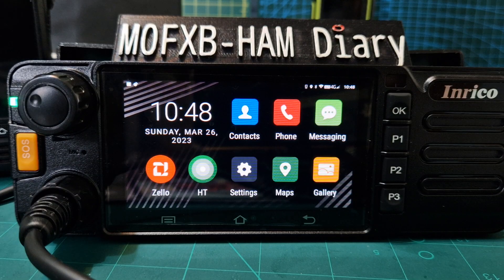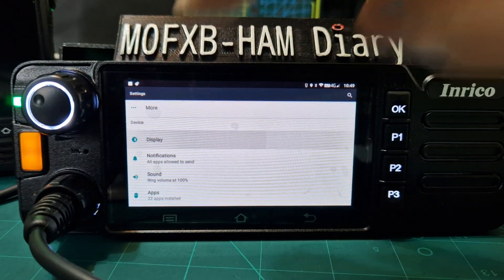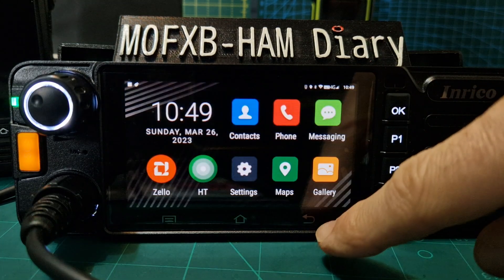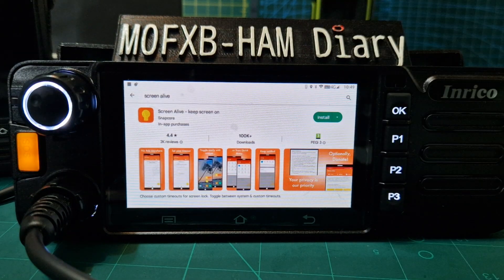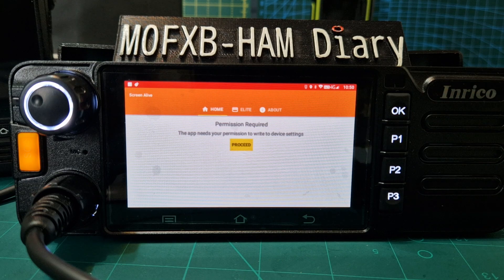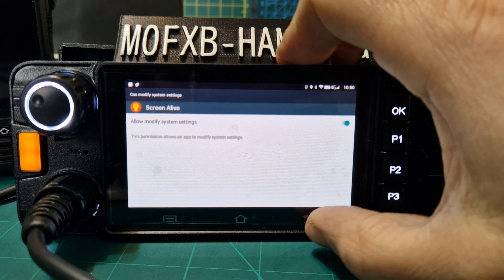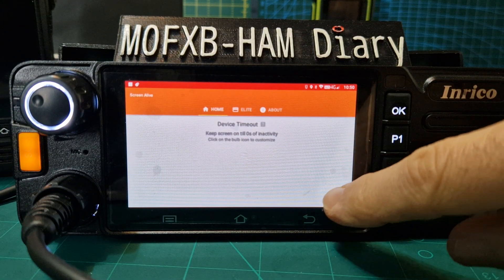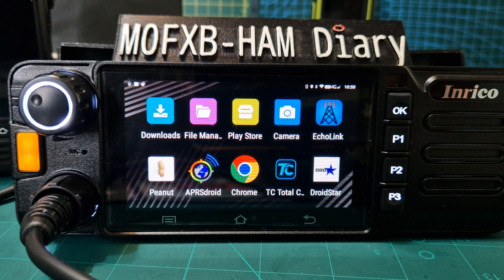NETWORK RADIO - SCREEN ALIVE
PLAYSTORE SCREEN ALVE